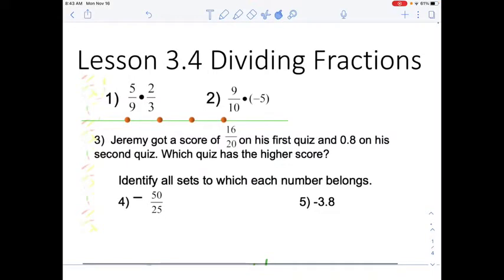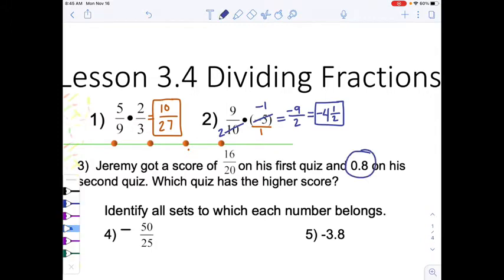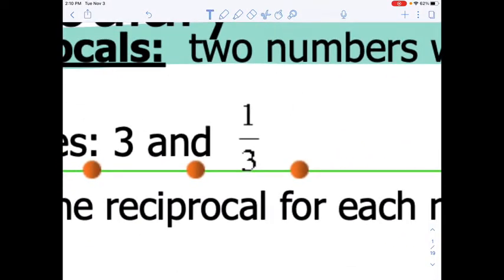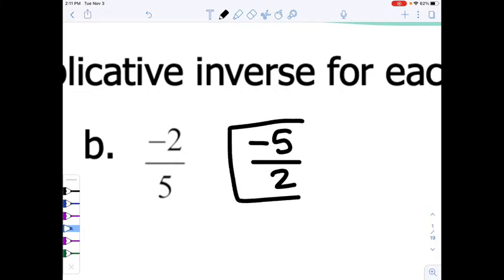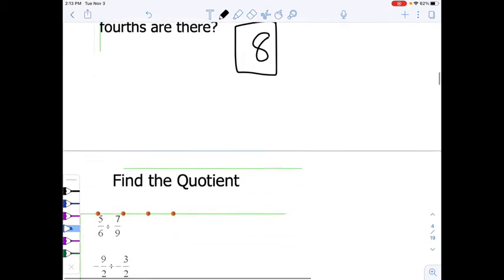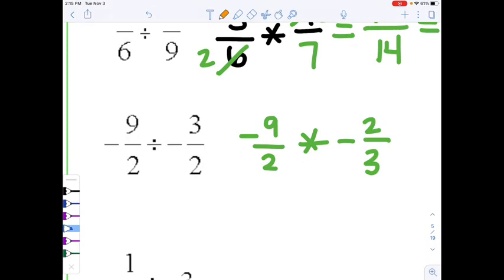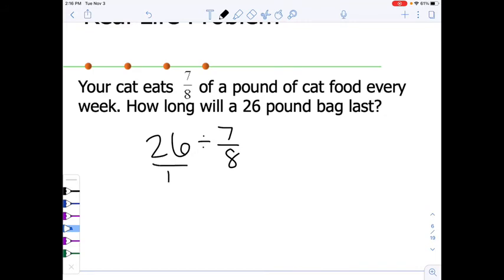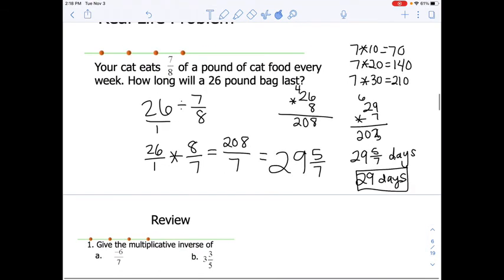3.4 Day 1 Pre-Alg (Dividing Rational Numbers)